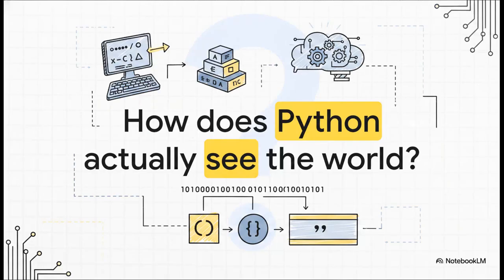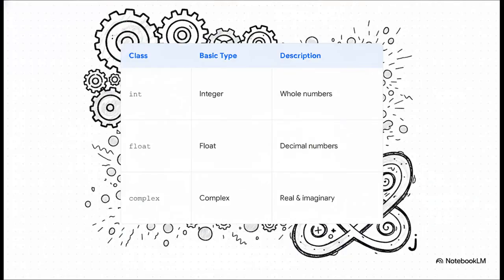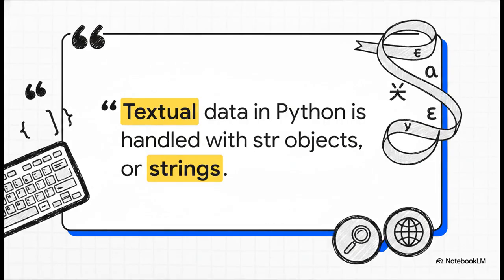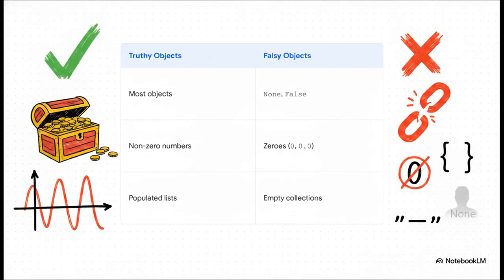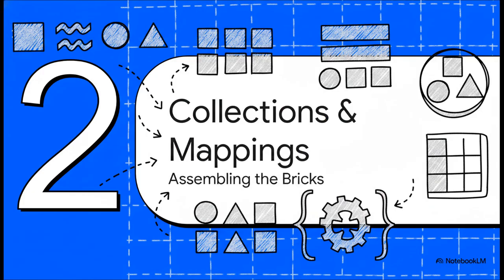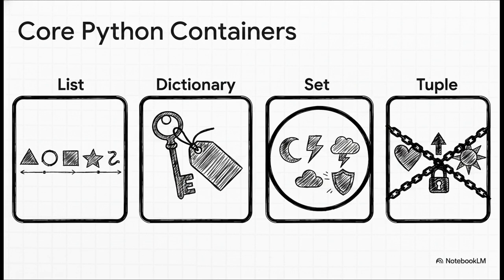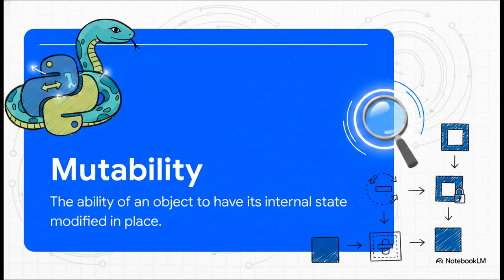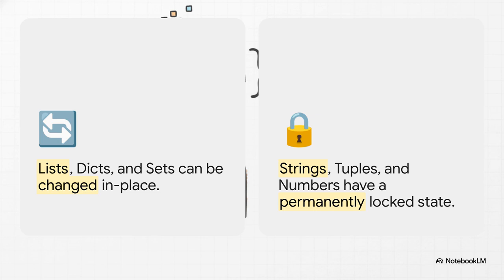Mastering Python Data Types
**Welcome to Code Joy Academy!** 🚀

In this deep-dive tutorial, we explore the fundamental building blocks of the Python programming language: **Data Types**. Whether you are just starting your coding journey or looking to solidify your understanding, this video provides a comprehensive guide to how Python represents and handles different kinds of information.

*   **The Numeric Trio:** Master whole numbers with `int`, decimal precision with `float`, and mathematical structures with `complex` numbers.
*   **The Power of Truth:** How `bool` (Booleans) and logical operations form the core of decision-making in your code.
*   **Text & Strings:** Go beyond basic text with `str`. We cover literals, escape sequences, and the most essential string methods for data manipulation.
*   **Sequences & Collections:** Learn to organize data efficiently using `list`, `tuple`, and `range`, as well as specialized mapping types like `dict` (dictionaries) and `set` (sets).
*   **Binary Data:** An introduction to handling raw information with `bytes` and `bytearray`.
*   **Mutability vs. Immutability:** One of the most important concepts for a Pythonista! Understand why some types can be changed in place (like lists) while others cannot (like strings and tuples), and how this affects your memory usage and program performance.
*   **Type Conversion & Checking:** Learn how to use `type()` and `isinstance()` to inspect your data, and how to use explicit typecasting (like `int()` or `str()`) to convert between types safely.

Data types are more than just labels; they define the operations you can perform on an object and how it behaves in memory. Mastering these basics ensures you can write more efficient, readable, and bug-free code.

**Timestamps:**
0:00 - Introduction to Code Joy Academy
1:15 - Numeric Types: Int, Float, and Complex
4:30 - Booleans and Logical Operators
6:45 - Strings: Creation and Manipulation
10:15 - Sequence Types: Lists vs. Tuples
13:40 - Mapping Data with Dictionaries
16:20 - Understanding Sets and Frozen Sets
18:50 - Binary Data: Bytes and Bytearrays
21:30 - Crucial Concept: Mutability vs. Immutability
25:00 - Type Checking and Typecasting
28:30 - Conclusion & Next Steps